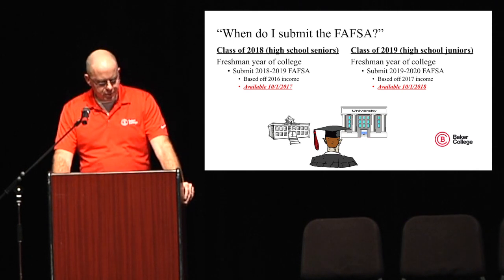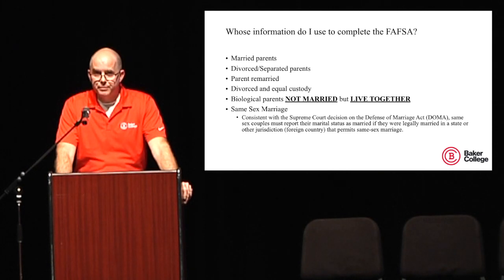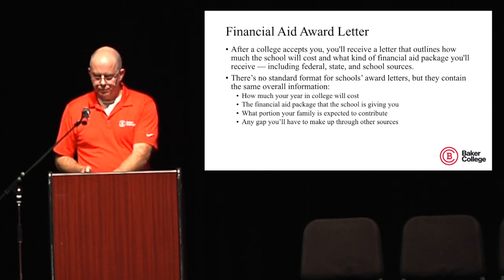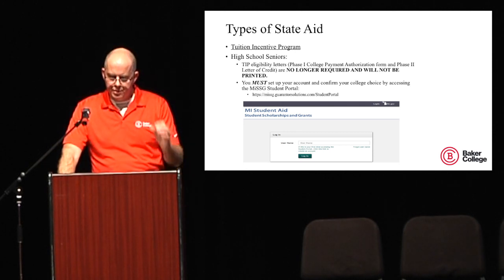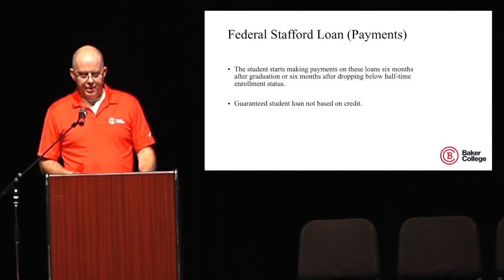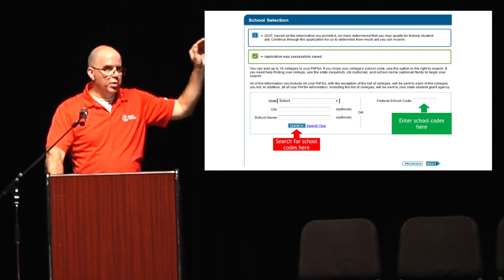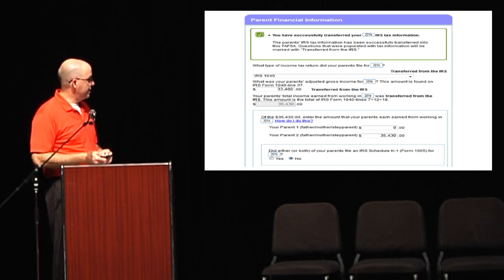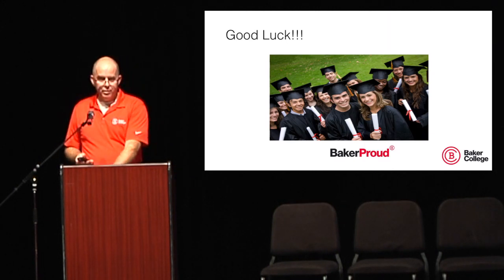Paying for College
Clarkston Community Schools and Baker College representative Greg Little share important information with parents about paying for college and completing the FASFA forms required for federal student aid.